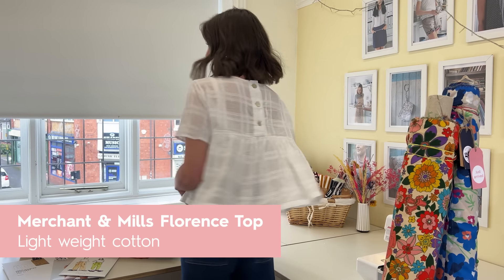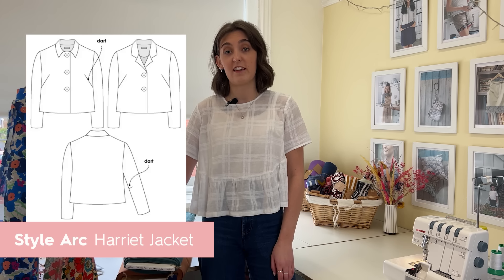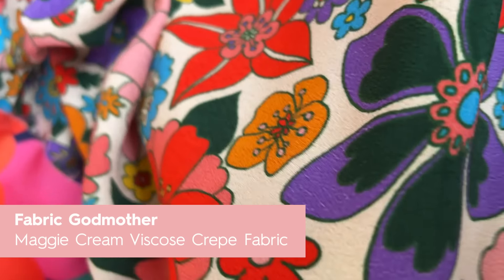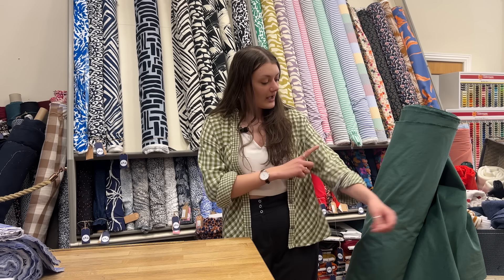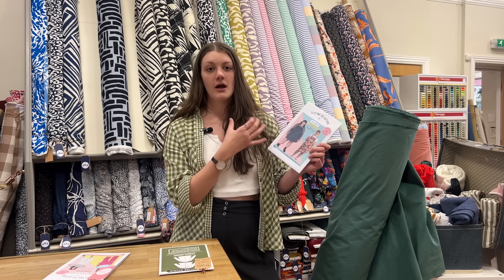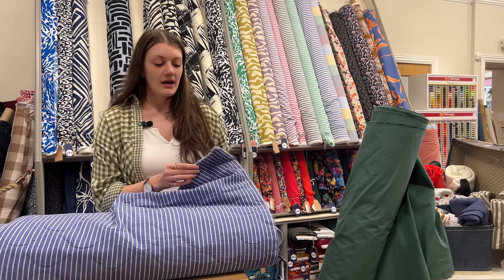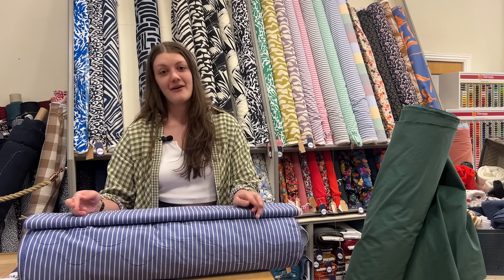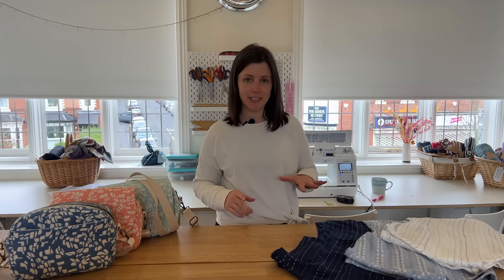Dressmaking with Team G&G!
Hello and welcome to part 3 of some light-hearted sewing chat with Team G&G!

🔗 Hannah is wearing:
Merchant and Mills Florence
🔗 guthrie-ghani.co.uk/shop/pattern/merchant-mills-florence-top-sewing-pattern
Light Weight Cotton
🔗 guthrie-ghani.co.uk/shop?q=Light%2520Weight%2520Cotton

The Bamboo Cotton would look wonderful as:
+ Assembly Line Highwaisted Trousers

Hannah recommended fabrics for the Style Arc Harriet Jacket
Shop all Ramie
🔗 guthrie-ghani.co.uk/shop?q=ramie
Shop all Cotton Twills
🔗 guthrie-ghani.co.uk/shop/fabrics?q=Cotton%2520Twill%2520Fabric

Fabric Godmother Spring Summer Collection
Maggie Cream Viscose Crepe Fabric
🔗 guthrie-ghani.co.uk/shop/fabric/fabric-godmother-maggie-cream-viscose-crepe-fabric
Shop the collection here:
🔗 guthrie-ghani.co.uk/shop?q=fabric%2520Godmother

Rosie is wearing:
Paper Theory Olya Shirt
Lauren’s Top Tip Video for the Olya Shirt:
🔗 guthrie-ghani.co.uk/sewing-society/videos/olya-shirt

In the Atelier Brunette Double Gauze Gingham in Matcha Green and Devine Parma.
🔗 guthrie-ghani.co.uk/shop?q=Double%2520Gauze%2520Gingham

Billie kits are still available! We have a number of the Tan, Navy and Green colourways left:
🔗 guthrie-ghani.co.uk/sewing-society/kits/billie-trouser-kit

The beautiful Billie Kit Needle Cord is available by the metre in all 3 colour ways.
🔗 guthrie-ghani.co.uk/shop?q=Needlecord

Have another project in mind for the Needlecord? Try the
+ TATB Thea trousers
🔗 guthrie-ghani.co.uk/shop/pattern/tilly-and-the-buttons-thea-trousers-sewing-pattern
+ TATB Cleo
🔗 guthrie-ghani.co.uk/shop/pattern/tilly-and-the-buttons-cleo-dress-sewing-pattern
🔗 How about the KATM Dungaree kits for the Cleo?
guthrie-ghani.co.uk/shop/kylie-and-the-machine-dungarees-kit
+ Grainline Studio Thayer Jacket
🔗 guthrie-ghani.co.uk/shop/pattern/grainline-studio-thayer-jacket-sewing-pattern

Marine Stripe Quilted Wave Cotton Fabric:
🔗 guthrie-ghani.co.uk/shop/fabric/marine-stripe-quilted-wave-cotton-fabric

Becca is wearing:
Jarrah Megan Nielsen
🔗 guthrie-ghani.co.uk/shop/pattern/megan-nielsen-jarrah-sweater-sewing-pattern

Lauren’s Top TIps Video for the Jarrah:
🔗 guthrie-ghani.co.uk/sewing-society/videos/jarrah-sweater

Ecru Flecked Cotton Linen Jersey Fabric
🔗 guthrie-ghani.co.uk/shop/fabric/ecru-flecked-cotton-linen-jersey-fabric

April’s Sewing Society Kits are something not to be missed!
Shop The Young Power Kit:
🔗 guthrie-ghani.co.uk/sewing-society/kits/young-power-bag-kit

Maraflex thread. Shop all the colours here:
🔗 guthrie-ghani.co.uk/shop/gutermann-maraflex-elastic-thread-150m

Becca’s chose ribbing for the Marled Chambray Alpine Fur Backed Sweatshirting Fabric:
🔗 guthrie-ghani.co.uk/shop/fabric/marled-chambray-alpine-fur-backed-sweatshirting-fabric

Cuffing and Ribbing Blog
Choose from:
+ Denim ribbing:
🔗 guthrie-ghani.co.uk/shop/fabric/denim-recycled-cotton-tubular-ribbing-fabric
+ Off white ribbing:
🔗 guthrie-ghani.co.uk/shop/fabric/off-white-organic-cotton-tubular-ribbing-fabric
+ Cuffing Cornflower Blue:
🔗 guthrie-ghani.co.uk/shop/cornflower-blue-organic-cotton-7cm-cuffing-pack

Take a look at Lauren’s blog to learn all about Cuffing and Ribbing for your next make:
🔗  guthrie-ghani.co.uk/blog/how-to-use-cuffing-for-jumper-and-sweatshirt-patterns